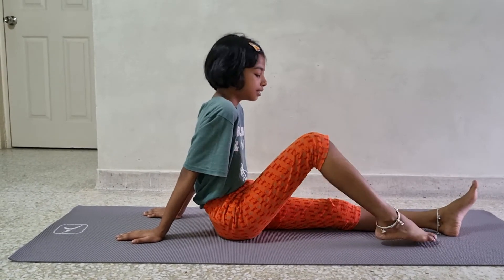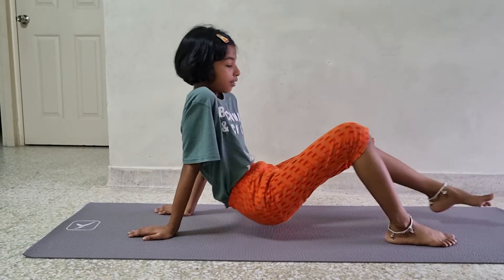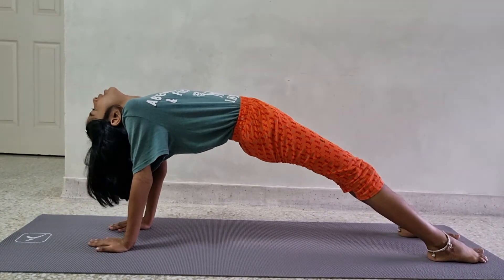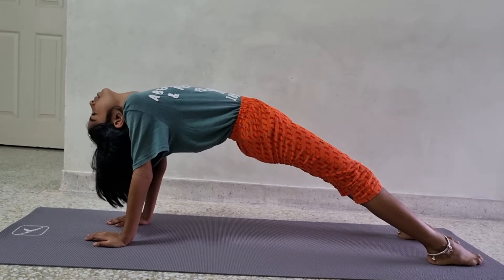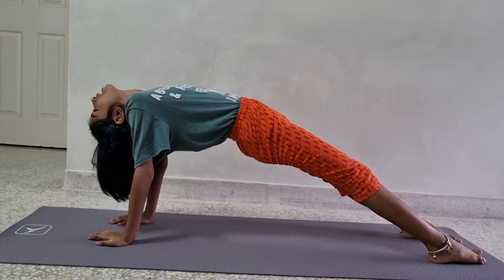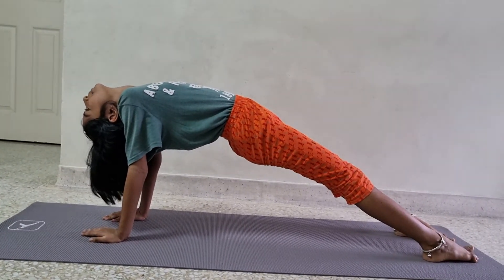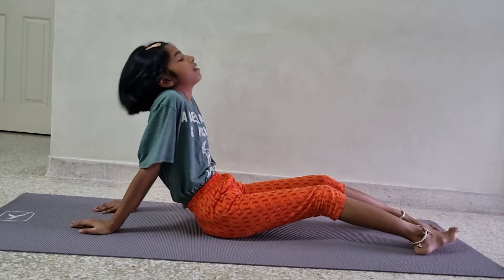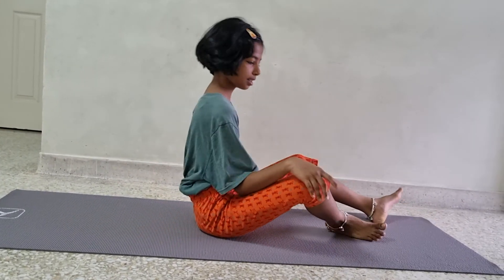Yoga learning fish pose